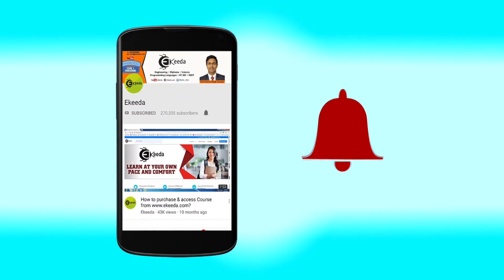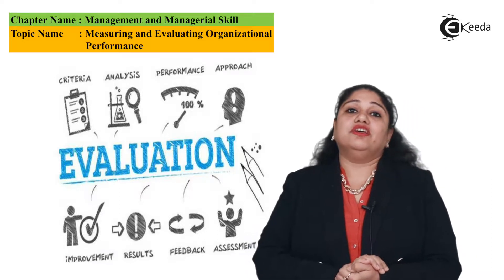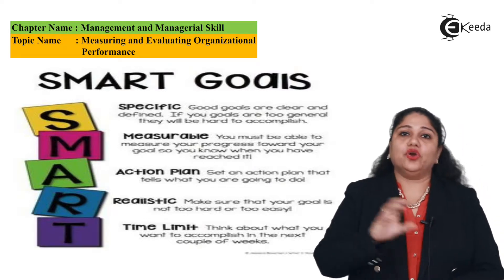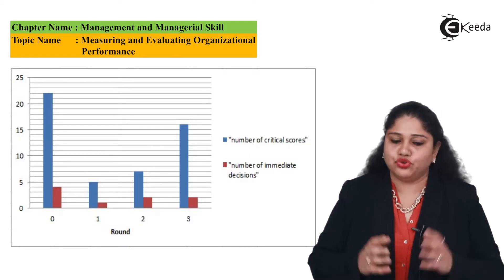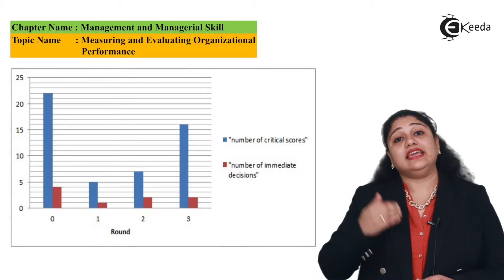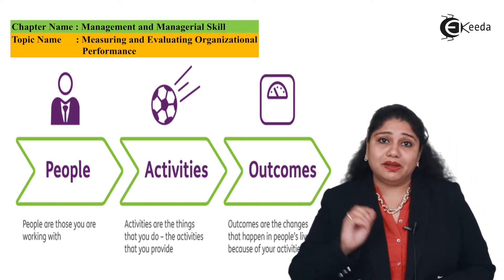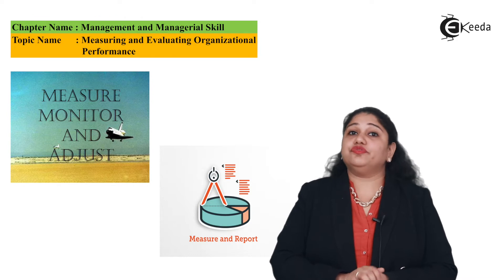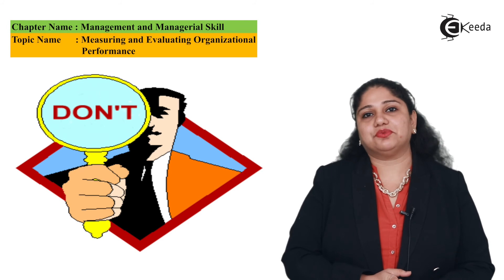Measuring & Evaluating Organizational Performance - Management and Managerial Skill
In this video, we're diving into the essential topic of communication skills. Whether you're looking to enhance your personal relationships, excel in your career, or simply become a more effective communicator, this video has got you covered.

🗣️ What You'll Learn:

The basics of effective communication.
Verbal and non-verbal communication techniques.
How to improve your listening skills.
The importance of empathy and emotional intelligence in communication.
Practical tips for overcoming common communication barriers.
📈 Why Communication Skills Matter:
Good communication skills are the foundation of successful interactions. They help you express yourself clearly, build strong relationships, resolve conflicts, and advance in your professional life.

Communication Skills - Computer Engineering Online Courses (ekeeda.com)